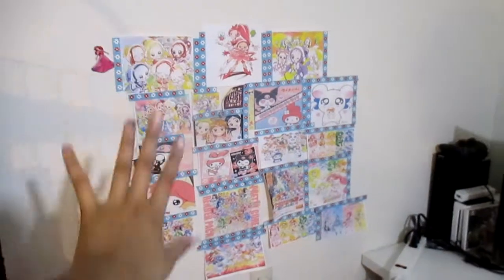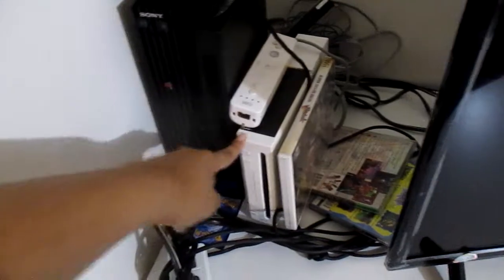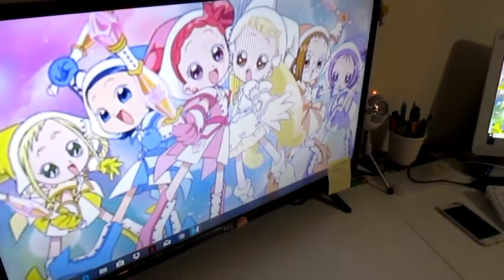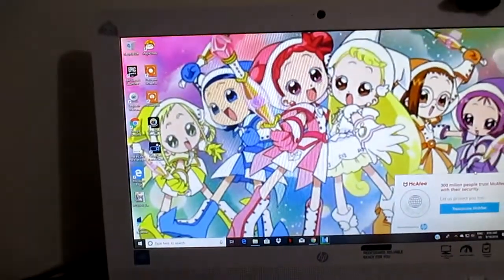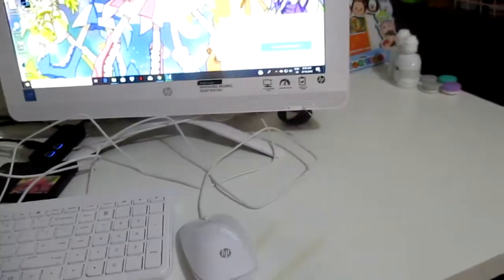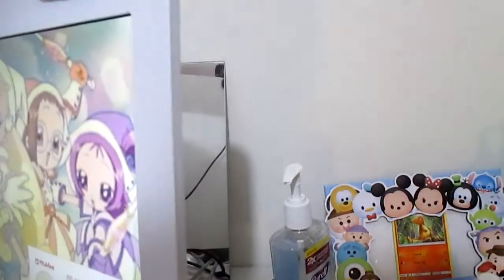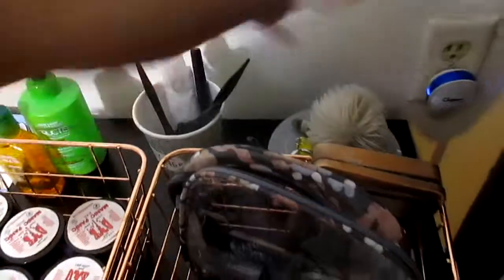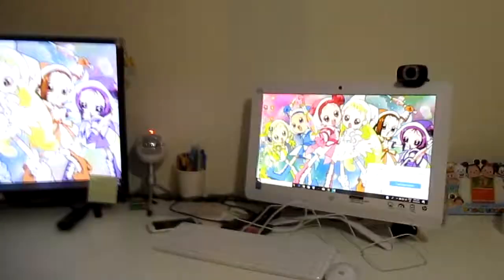Desk Tour 2018 (Vlog Style) | She-Love Cleopatra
Hey guys,
I filmed this back in late september for vlogtober. I obviously took a monthish to edit. I am so great at editing. It's not the best video. I figured it would be good when I actually redecorate as a before and after.